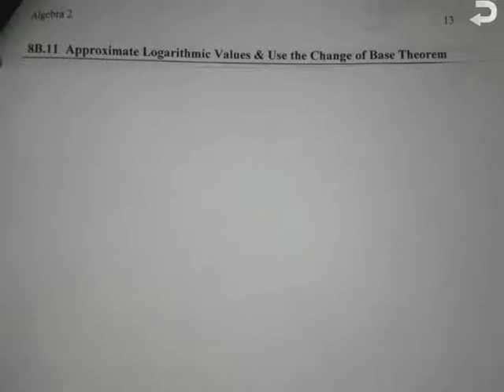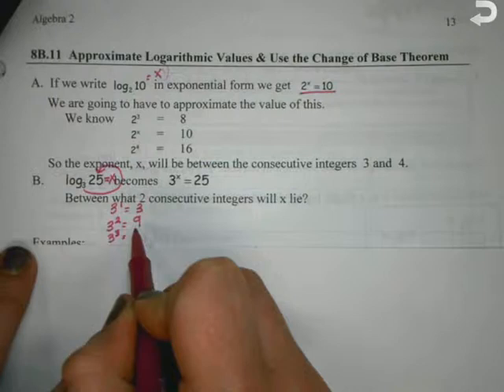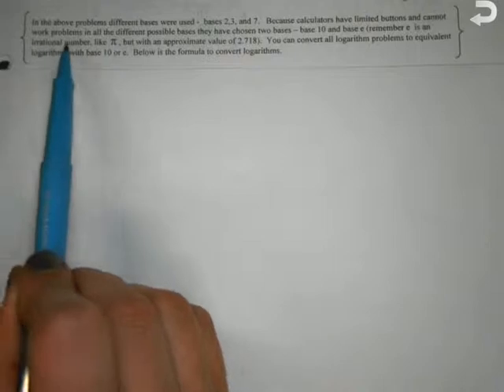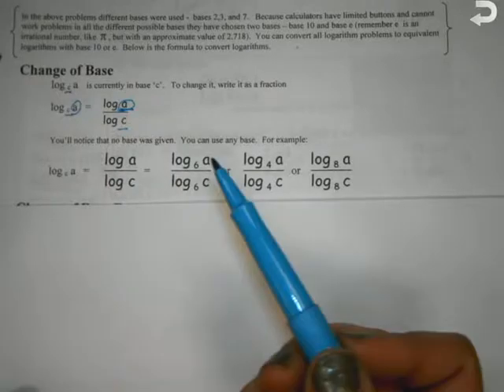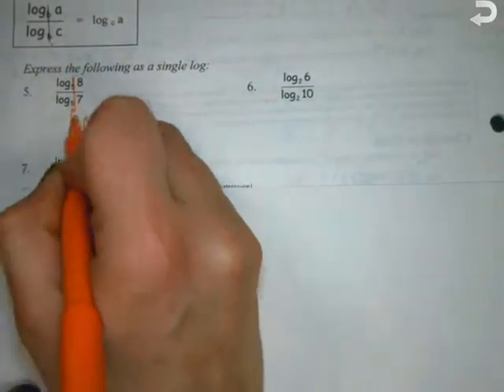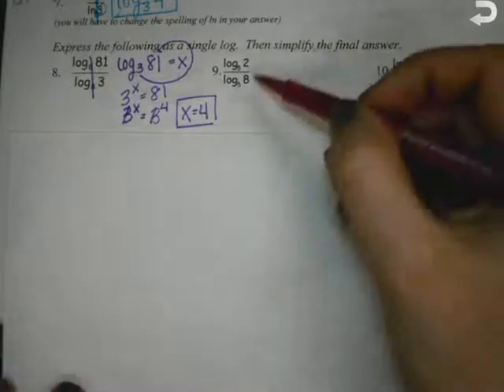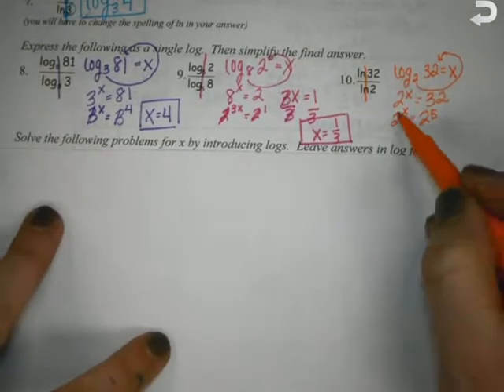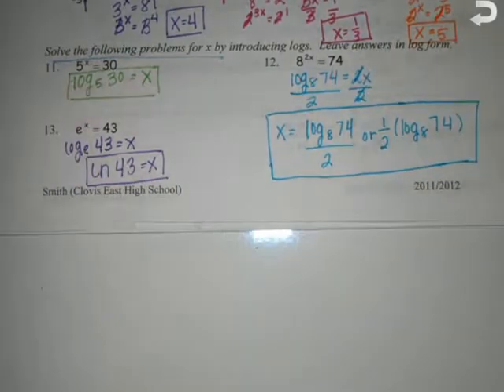Alg 2 8B.11 Notes